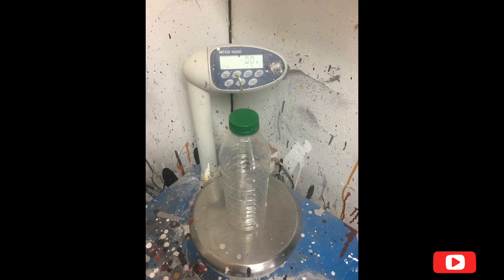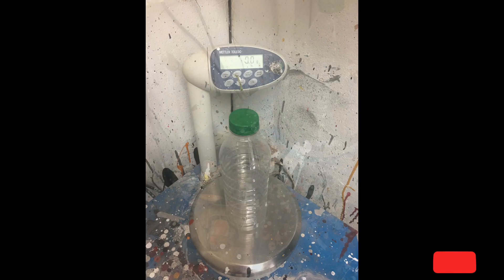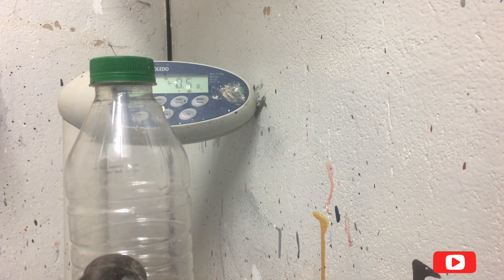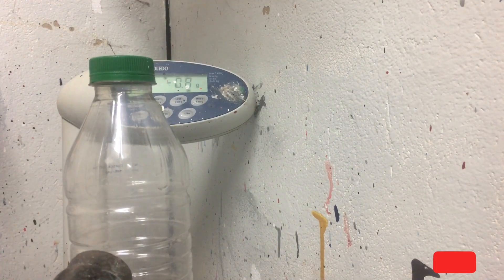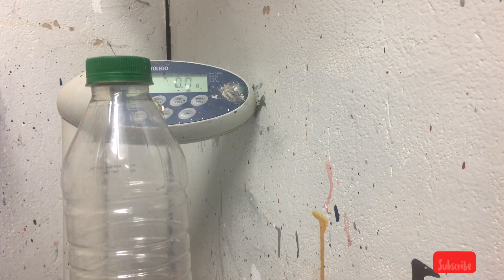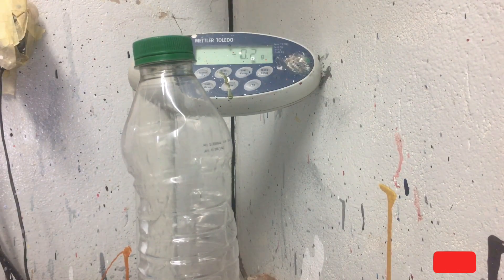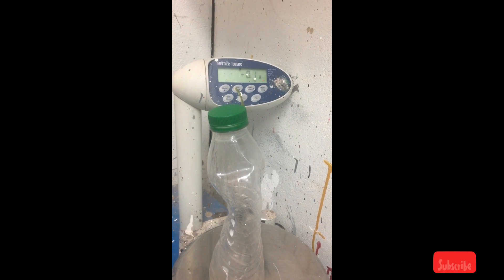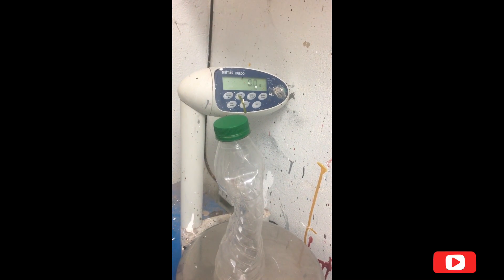Density change?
Trying to get to the bottom of does the density change of gas when temperature is induced?

Any feedback and ideas would be greatly appreciated.

God bless

Musician: ASHUTOSH

Musician: ASHUTOSH